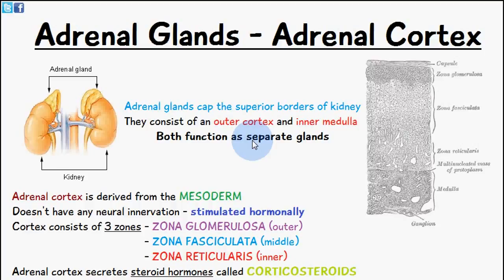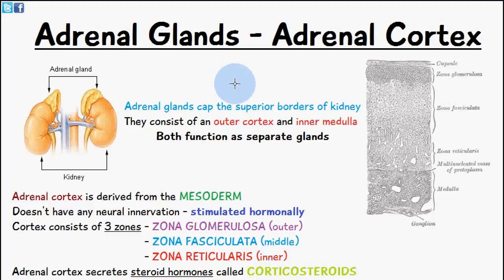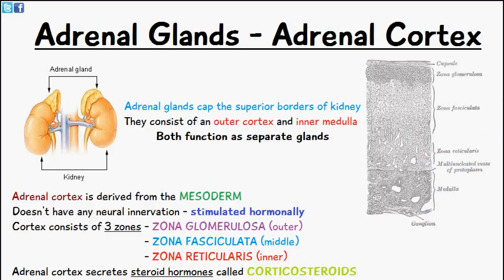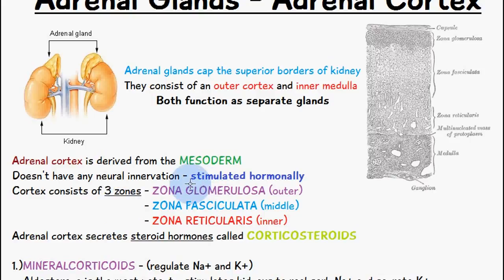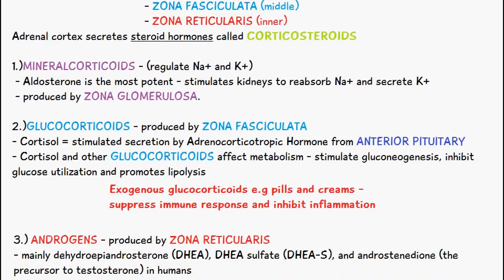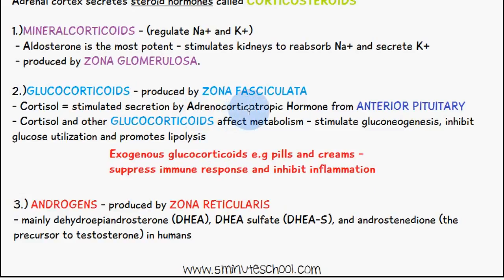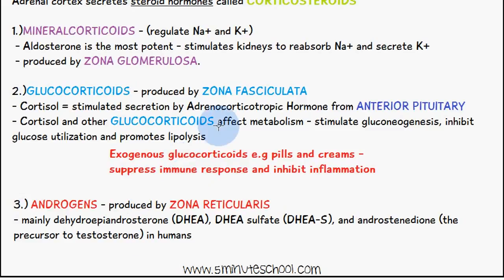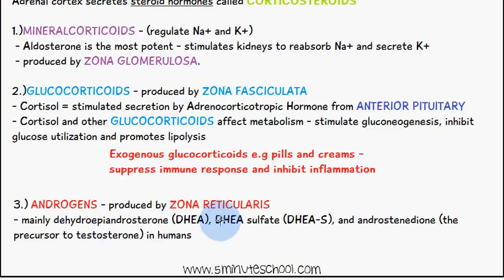The Endocrine System: Adrenal Glands - Adrenal Cortex - Explained in 3 Minutes!